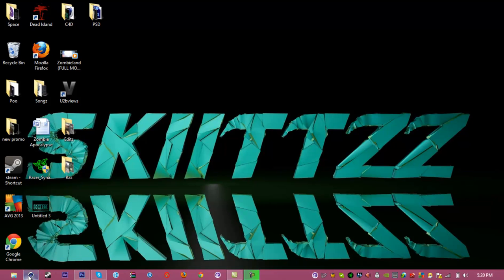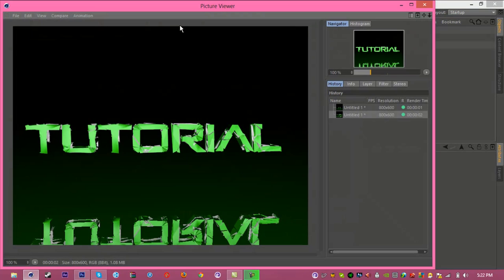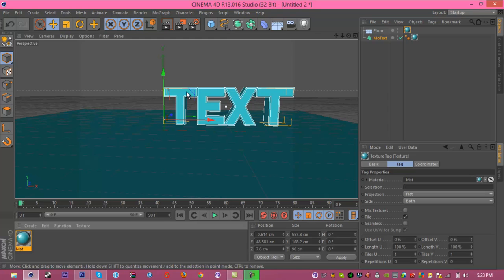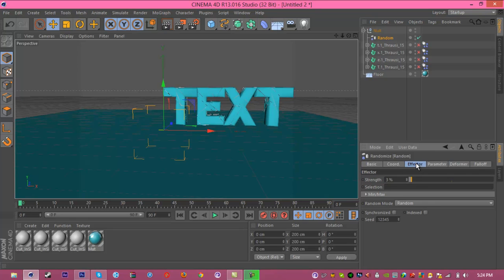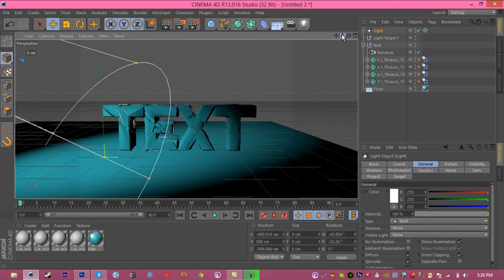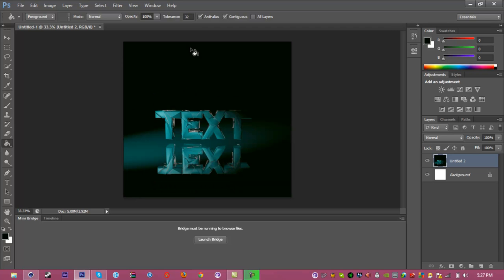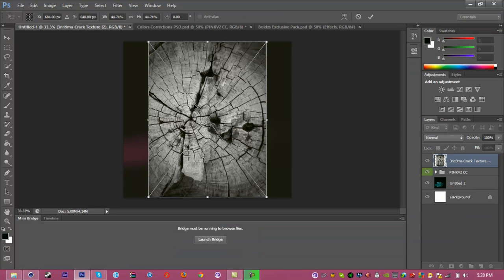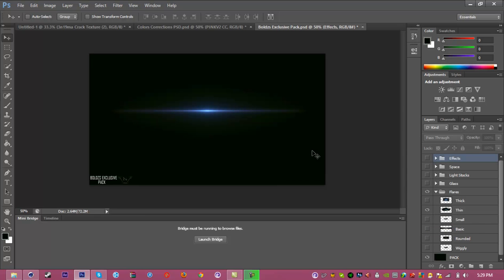Big News + Tutorial in Cinema 4D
Big news i might getting partnered by social blade i really hope i do...